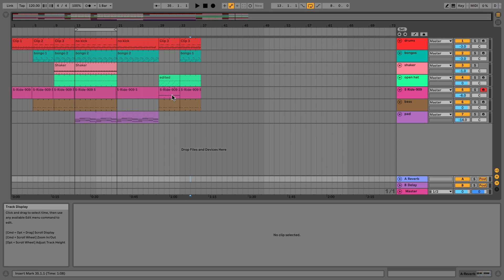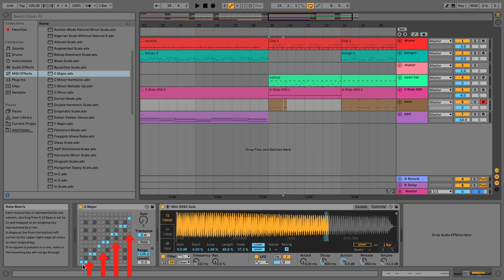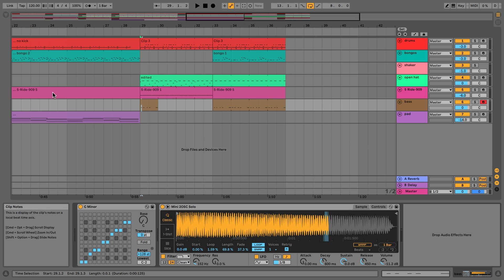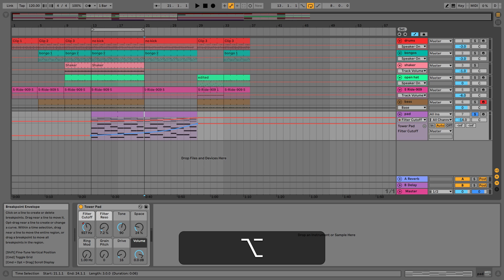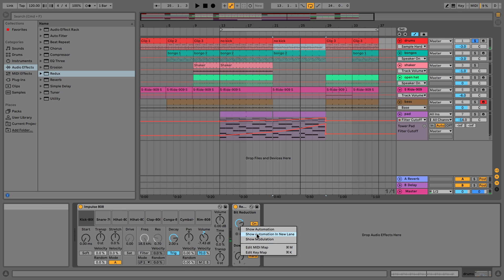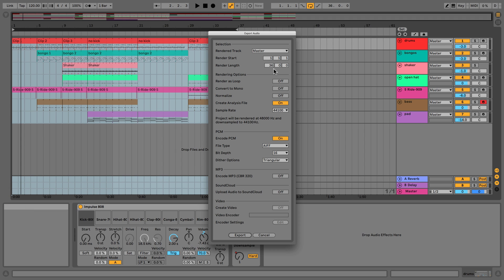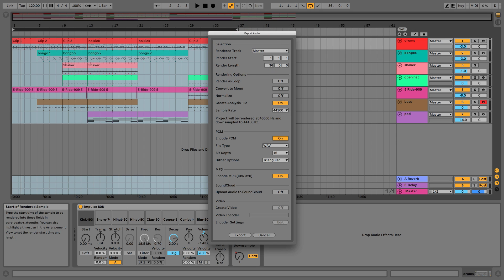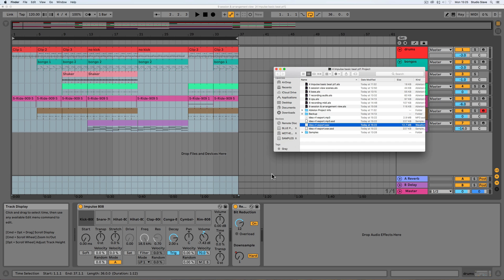Quick Start 11 - Automation & Exporting | Ableton Live 10 Lite Edition